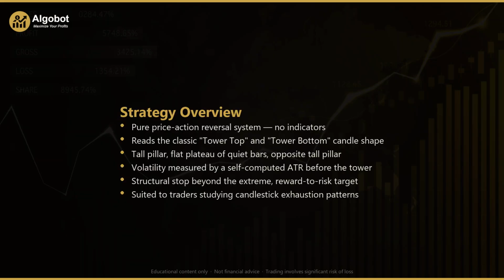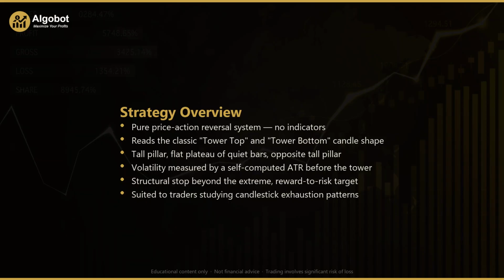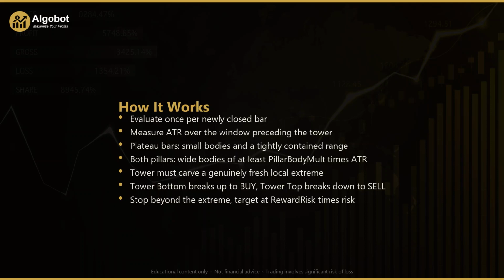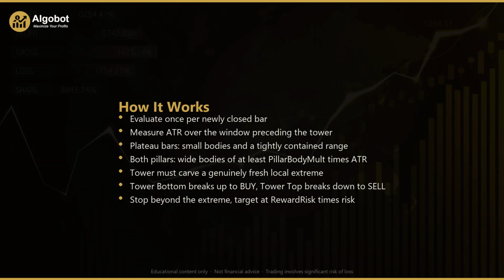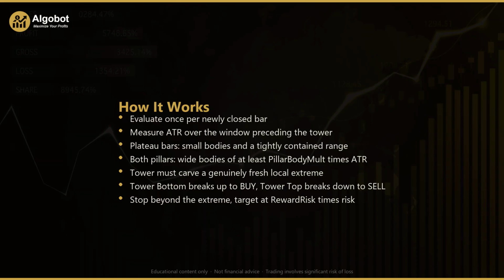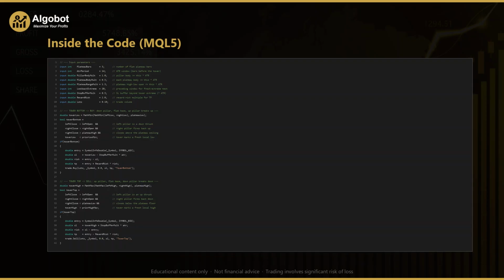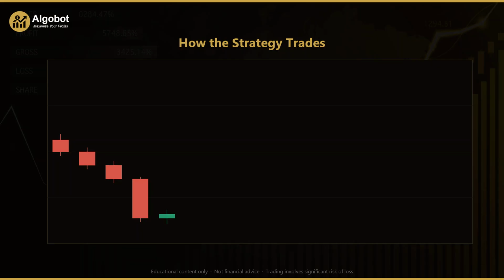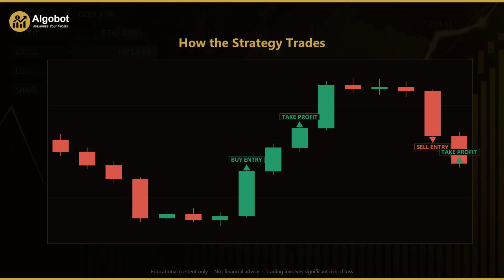Tower Plateau Reversal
📊 How does a strong market move run out of steam and turn? The Tower Plateau Reversal reads classic Tower Top and Tower Bottom candle shapes to study exhaustion using pure price action.

It breaks down how the strategy spots a tall pillar candle, a flat multi-bar plateau, and an opposing pillar that breaks the base — an ATR-scaled reversal with no traditional indicators.

Key parameters:
• PillarBodyMult — how tall a pillar candle must be versus ATR to count as a decisive move.
• PlateauBars & PlateauRangeMult — how many quiet candles form the flat base and how tight it stays.
• RewardRisk — the take-profit distance as a multiple of the structural stop.

00:00 Introduction
00:43 Strategy Overview
02:35 How It Works
04:54 Inside the Code (MQL5)
06:34 Logic Chart
09:55 Thank You